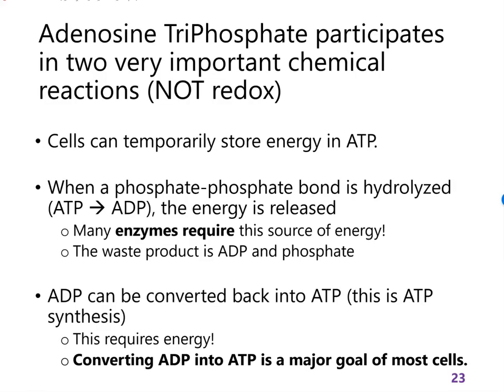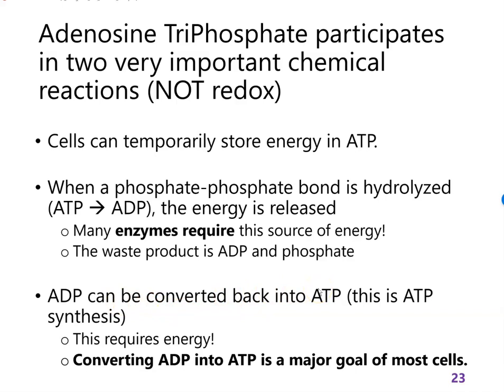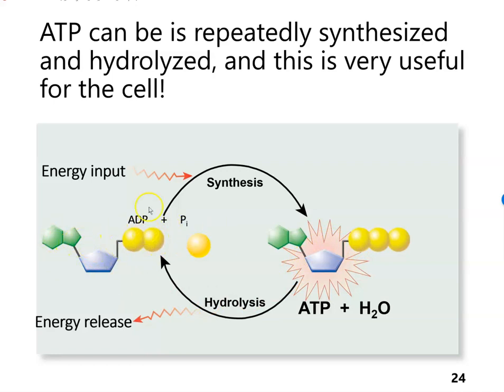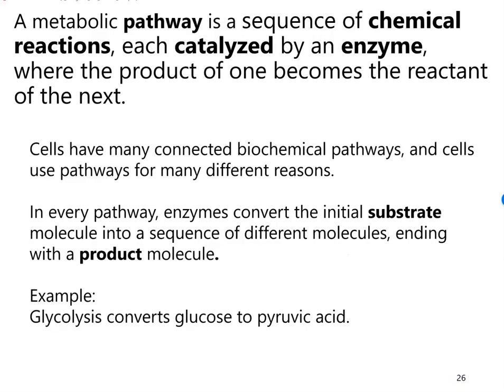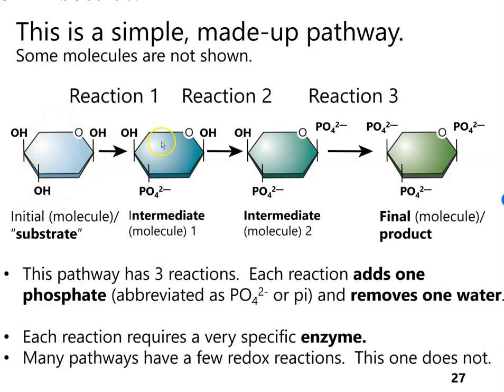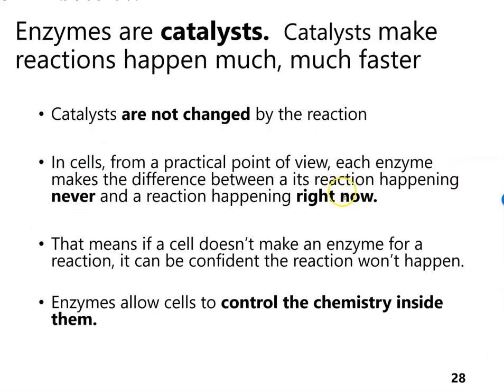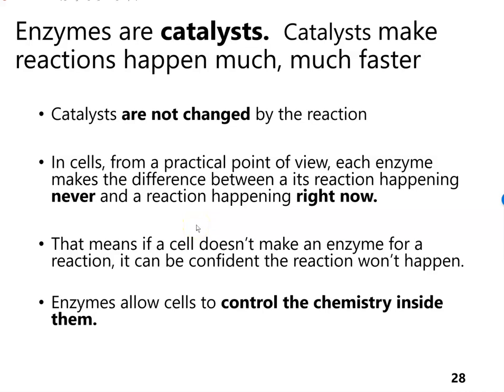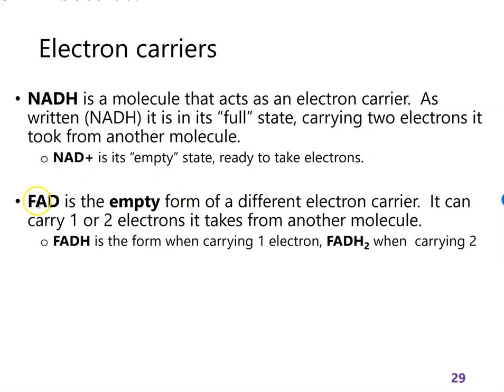5 part 4: ATP and pathways